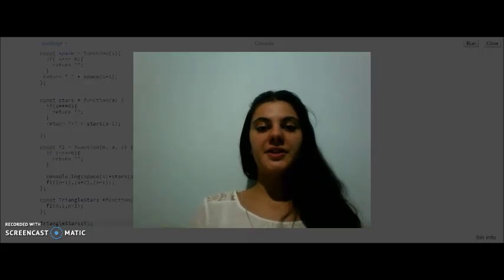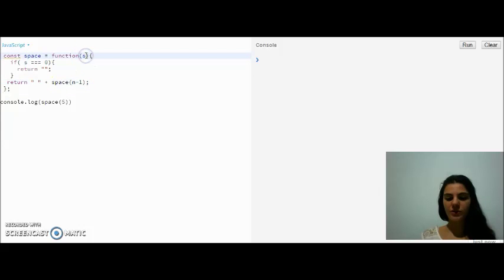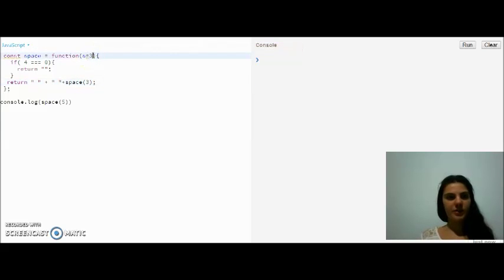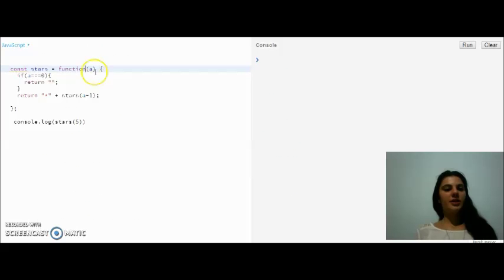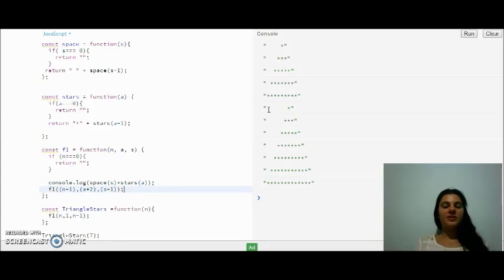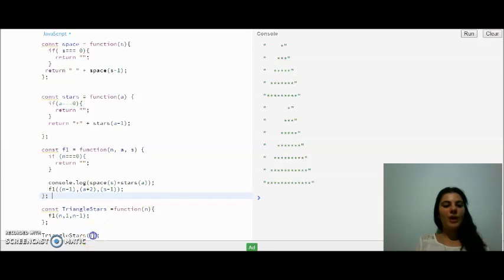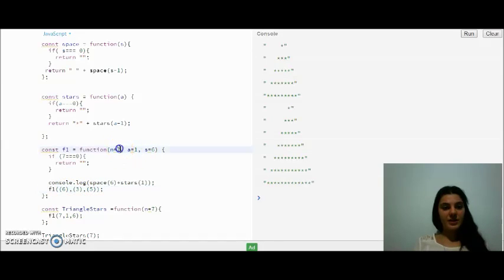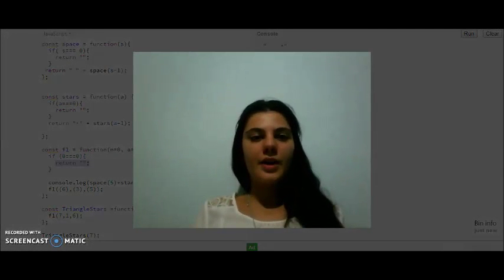Triangle Stars function in Jvascript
const space = function(s){
  if( s=== 0){
    return "";

const stars = function(a) {
  if(a===0){
    return "";
  return "*" + stars(a-1);

const f1 = function(n, a, s) {
  if (n===0){
    return "";

  console.log(space(s)+stars(a));
  f1((n-1),(a+2),(s-1));

const TriangleStars =function(n){
  f1(n,1,n-1);

TriangleStars(4);